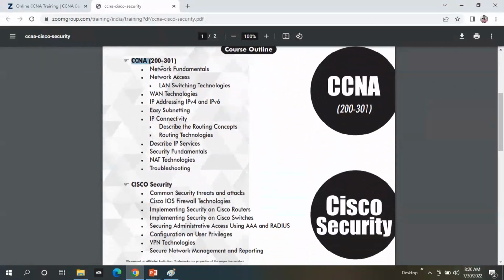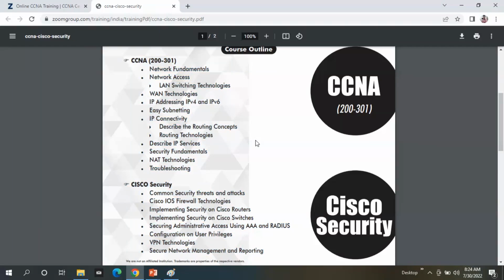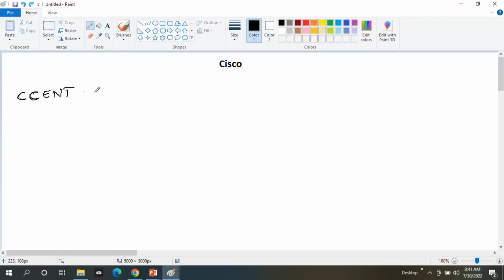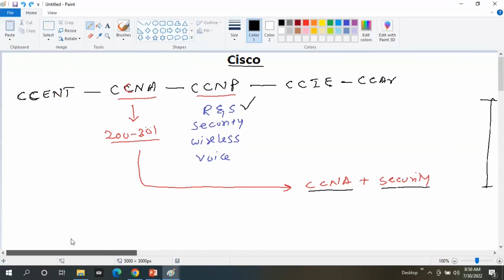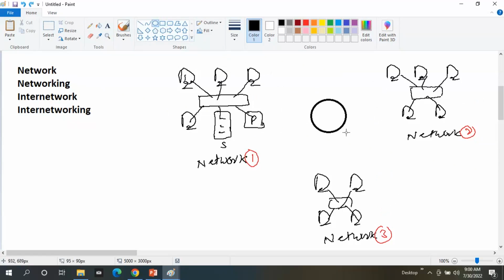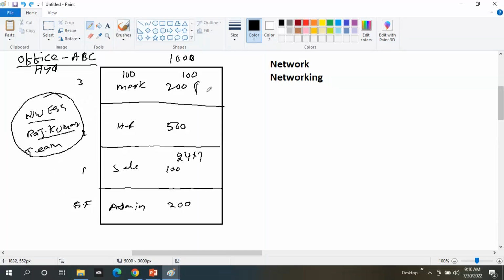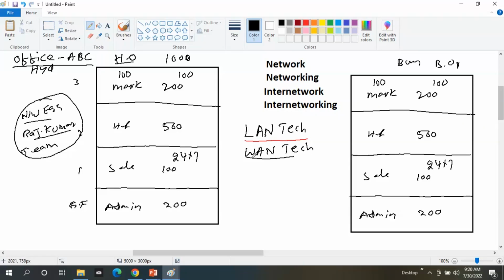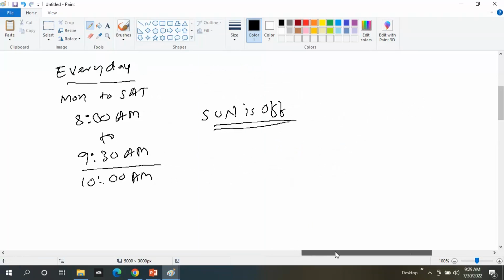CCNA Lecture-1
Networking